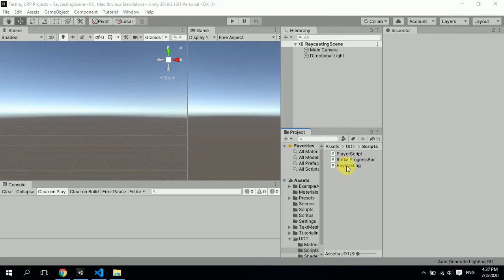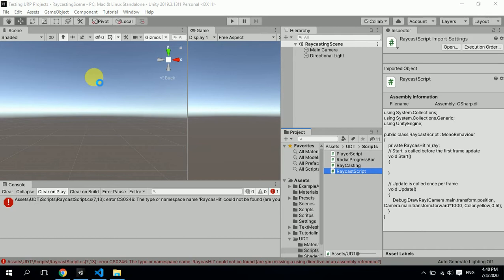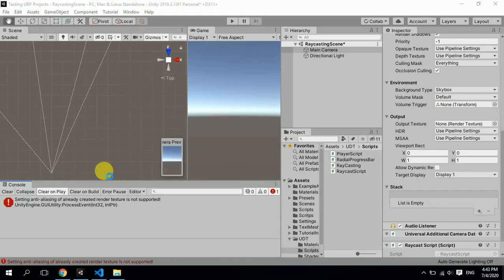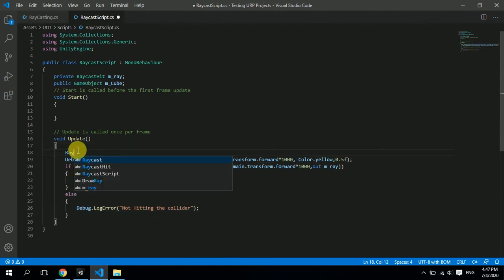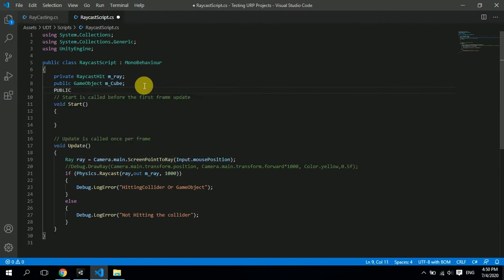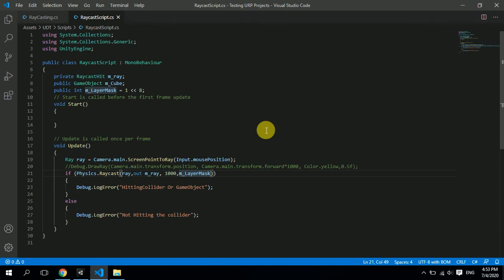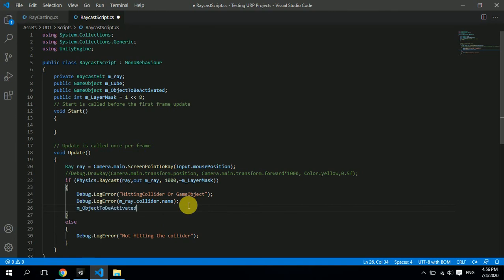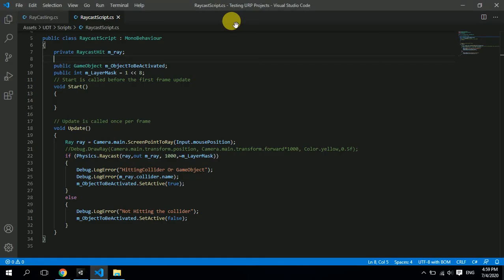Raycasting in Unity || Unity Dev Tutorial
Ray Casting is difficult for many unity developers and it usually takes time to implement it as you want, But once you get your core concept of raycasting cleared than it is a piece of cake for you, And you can manipulate it the way you want.
The concept that I am going to cover in this video :
1. Ray Casting from Camera.
2. Ray Casting from Mouse Pointer.
3. Ray Casting on Particular layer.
4. Exclude layer for  Ray Casting
5. Where all you can use Ray Casting.